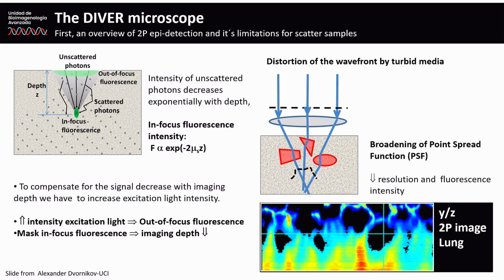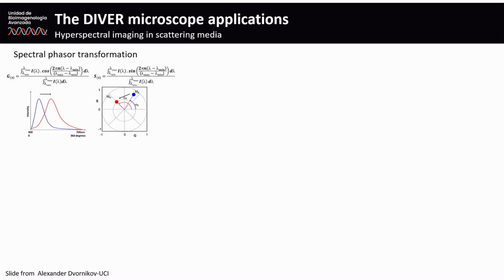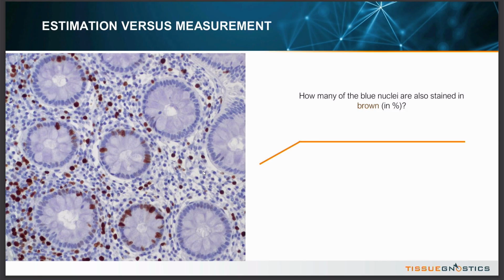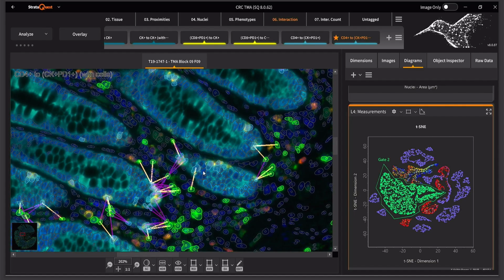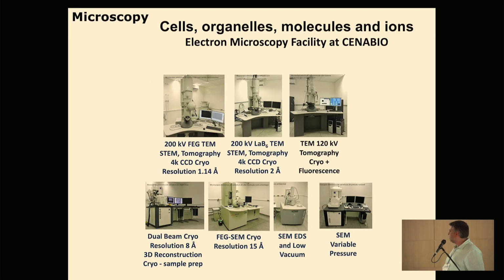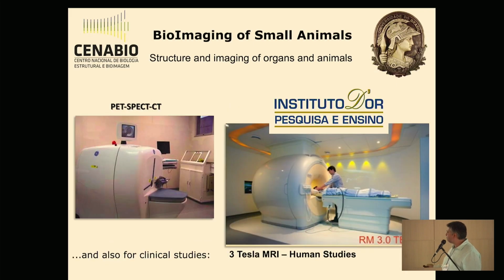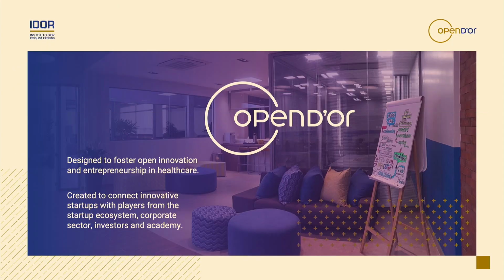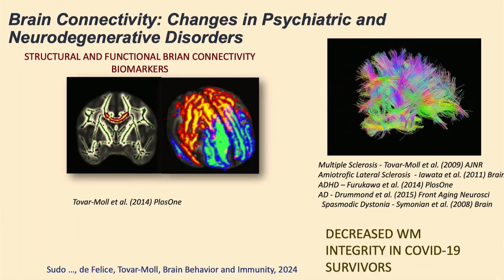Day 1 • Technical Session • In-vivo Imaging from cell to human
This session co-organized with BRIDGE showcase of successful technology implementation cases adaptable to Latin American contexts. Focus on practical applications, cost-effective solutions, and regional collaboration opportunities.

Moderator: Nicole Salgado | Universidad de Chile, Chile
Speakers:
• Leonel Malacrida | Unidad de Bioimagenología Avanzada, IPMon/Udelar, Uruguay
• Rupert Ecker | CEO TissueGnostics & Adjunct Professor at Queensland University of Technology, Australia
• Emiliano Medei | Instituto de Biofísica Carlos Chagas Filho, UFRJ, Brazil
• Fernanda Tovar-Moll | D'Or Institute for Research and Education, BRIDGE